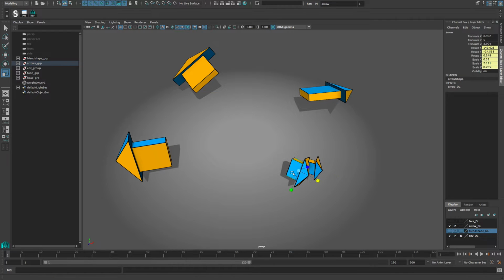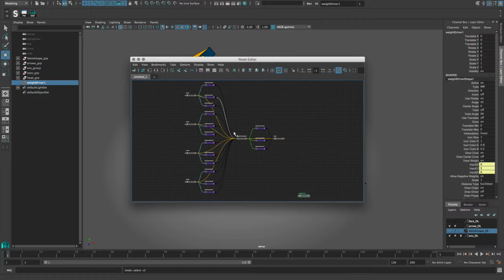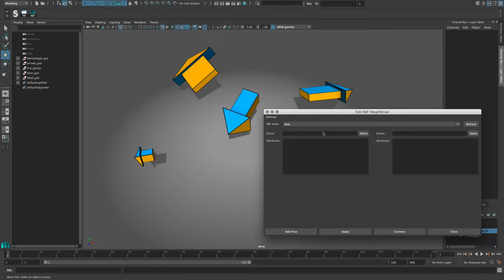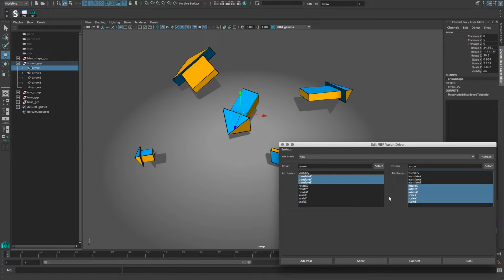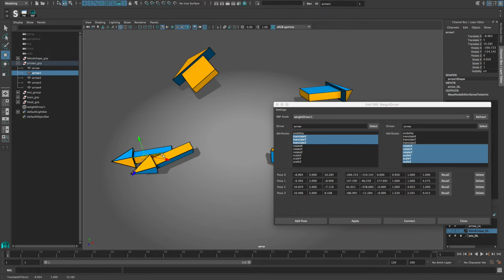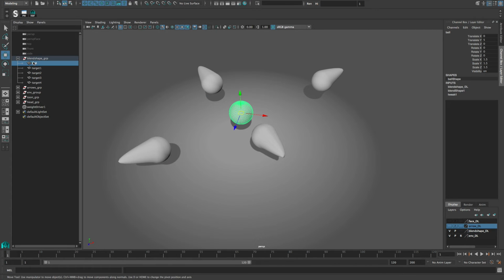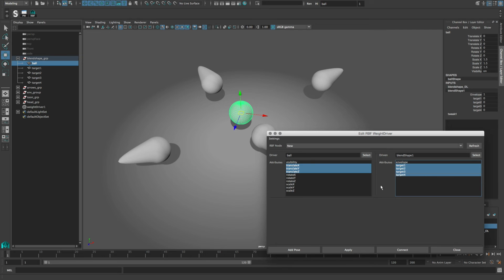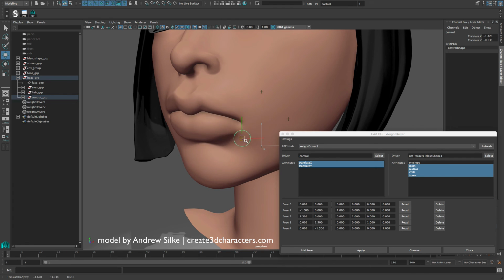Weight Driver - RBF Mode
The weightDriver node manages driving relationships either through a vector angle reader or a RBF solver.

The RBF mode (Radial Basis Function) delivers the best way of interpolating an arbitrary number of values based on any number of poses. This way it’s possible to basically drive anything from anything. A common application for a RBF solver is the blending of corrective shapes or blend shapes in general. Especially when it comes to problematic areas like the shoulder, wrist or hip area. The RBF mode can easily blend between different corrective shapes based on the orientation of the joint.

weightDriver is under the terms of the MIT License